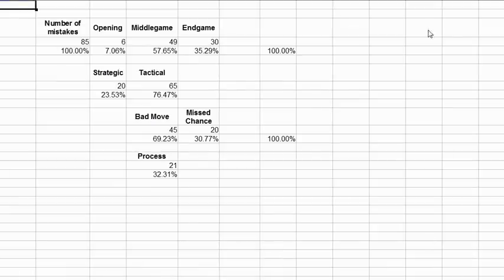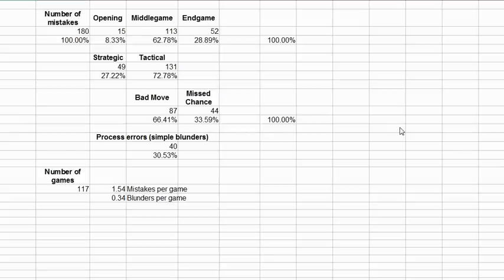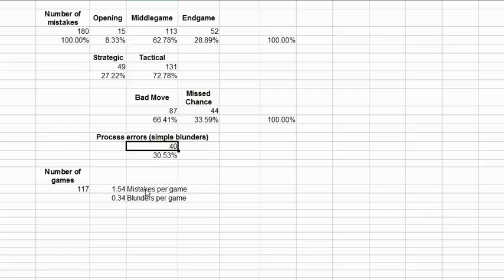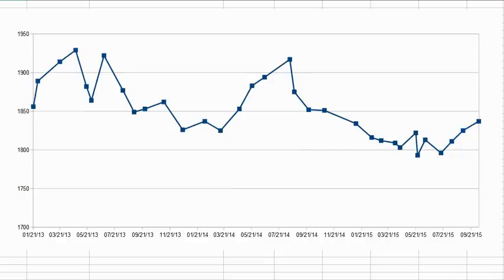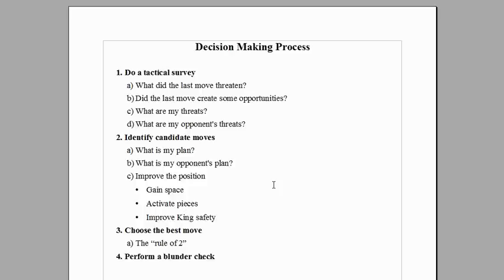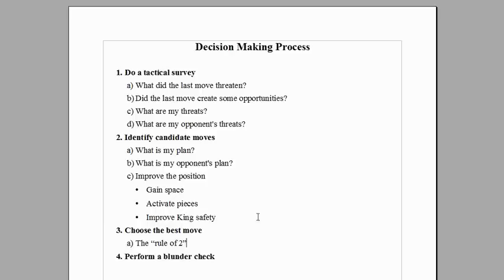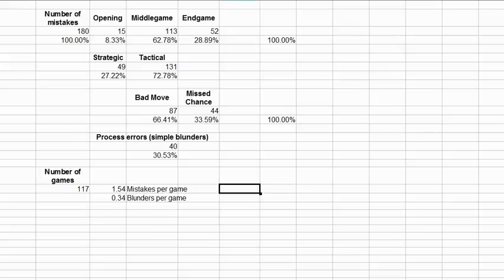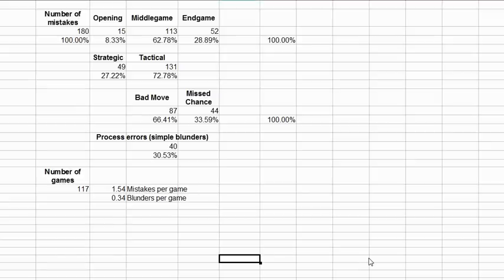Chess Mistakes of an A Player #12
In the final episode of this series, I try to draw some conclusions and make some recommendations.  The two web sites that I refer to in the video are the Chess Tactics Server and Chess Tempo